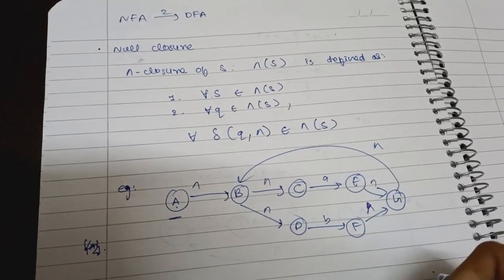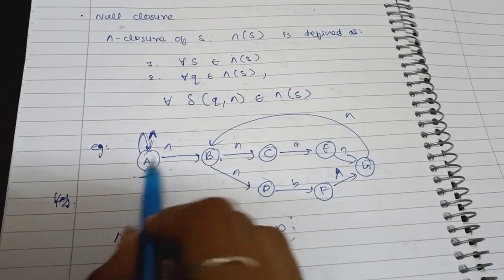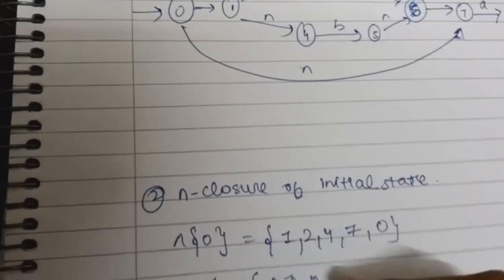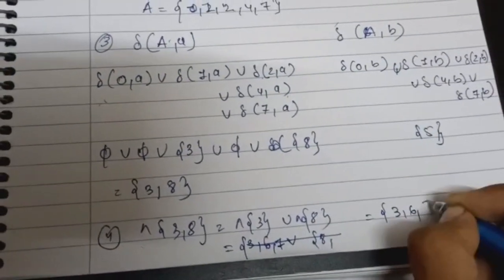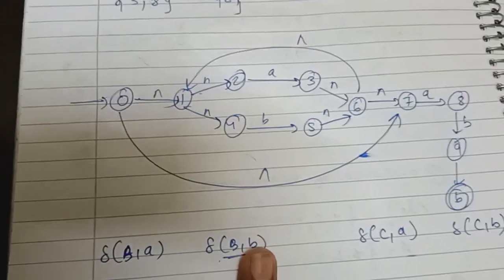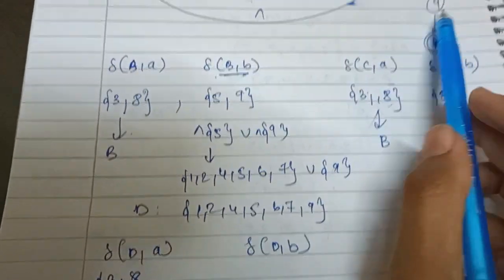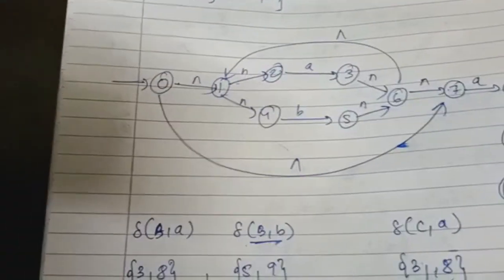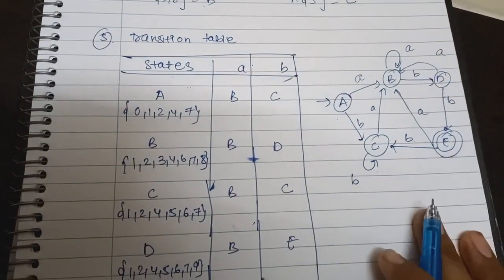CH-2.3 Conversion of NFA to DFA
Precap to null closure and conversion of NFA to DFA.